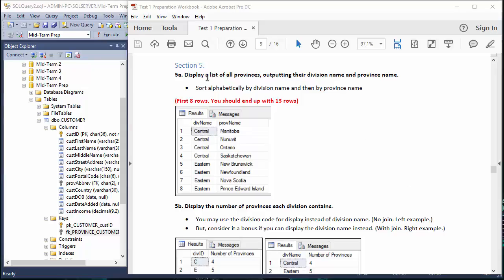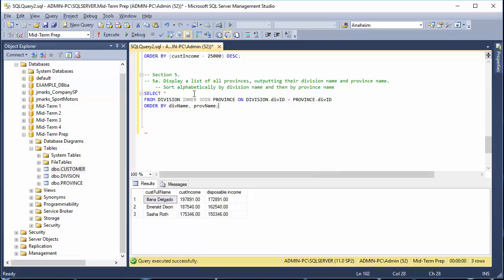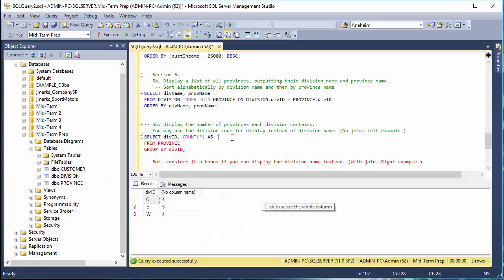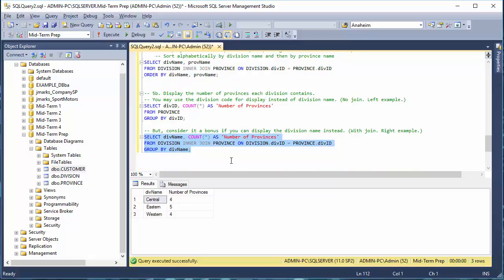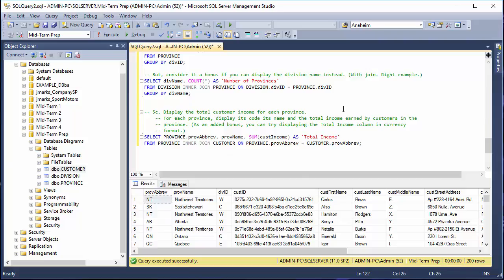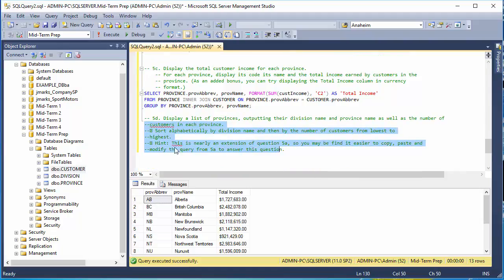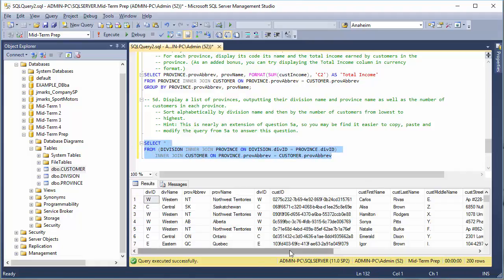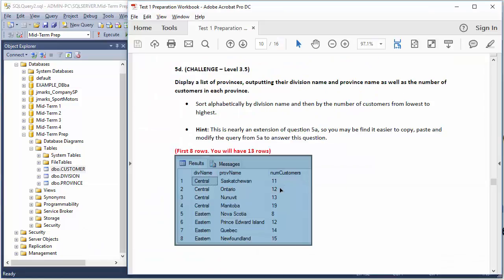[PROG1735/PROG1101] Test 1 Workbook, Section 5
Database Fundamentals Mid-term test workbook walkthrough